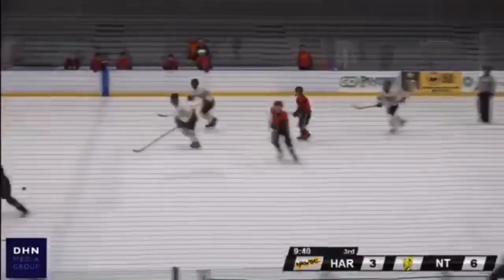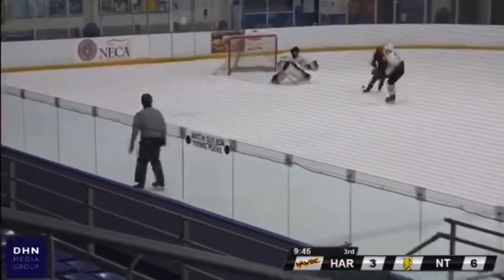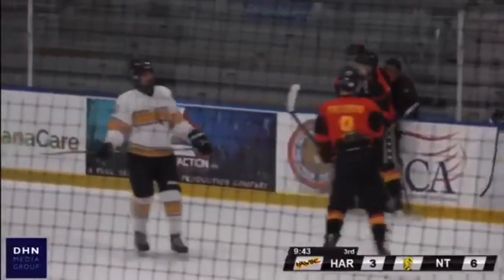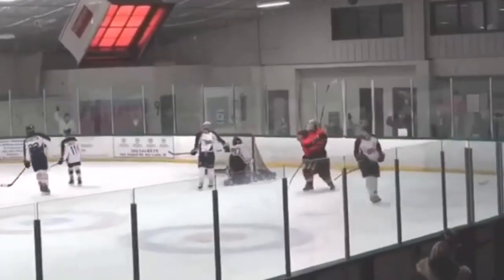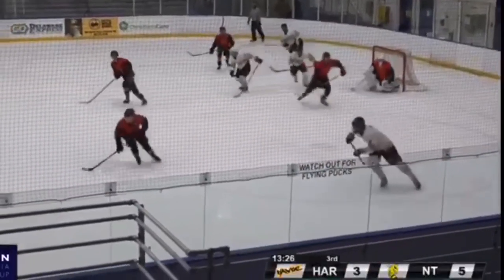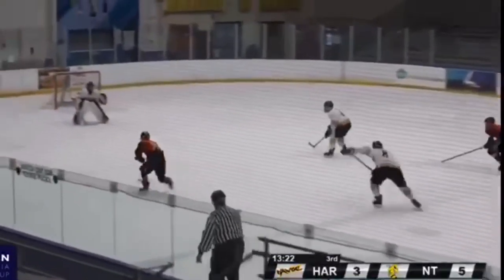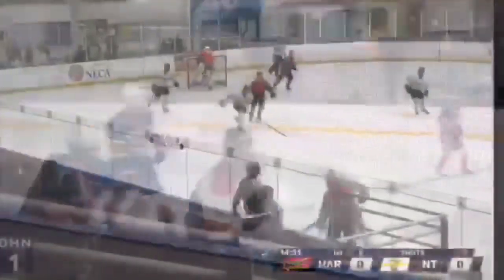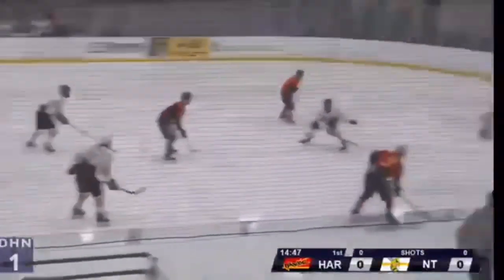Chris Claycomb 2019/2020 Season